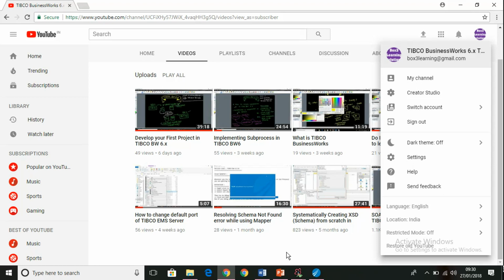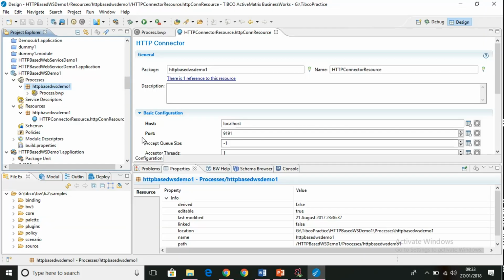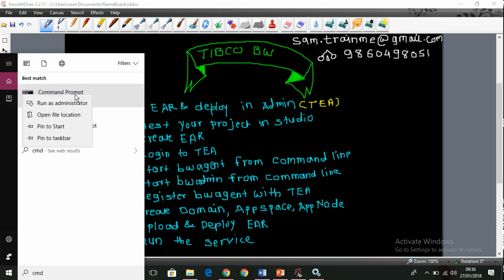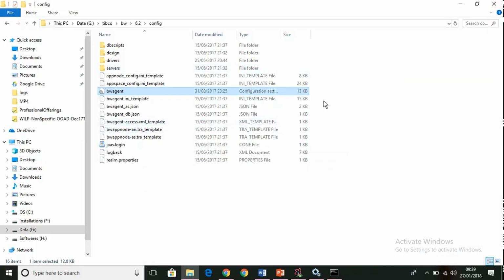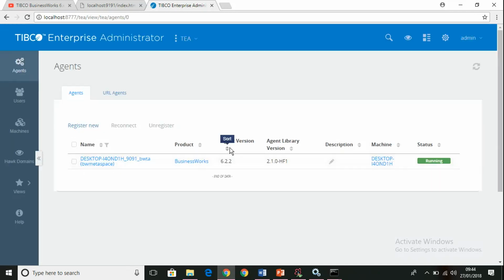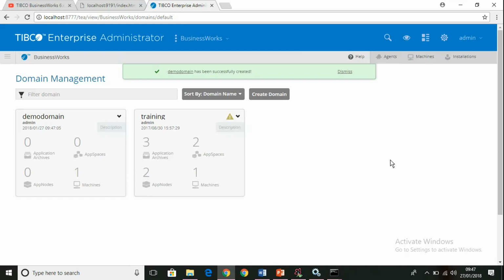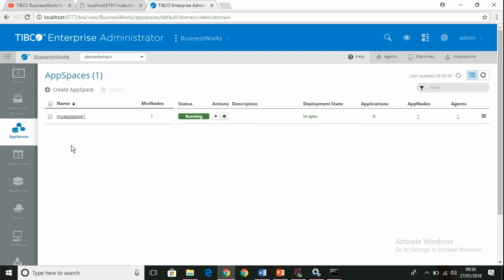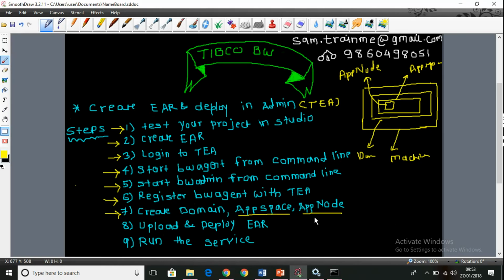tibco bw6 | Create and Deploy EAR to To TEA By Sam J | Tibco Administrator Tutorial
You check out any Tibco Administrator Tutorial, you will find this definitely. Creation of EAR in BW6 is kid's play, but deploying it in Admin is really complex :-)

About: TIBCO BusinessWorks 6.x Tutorial is a YouTube Channel you will find practical TIBCO Video, New Video is Posted Every Week :)